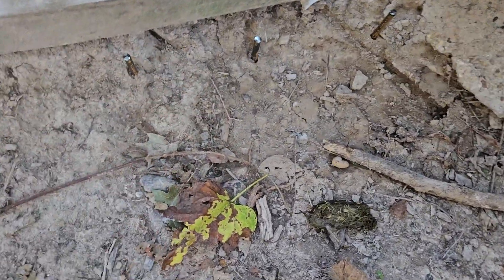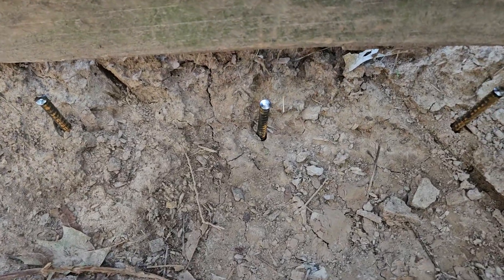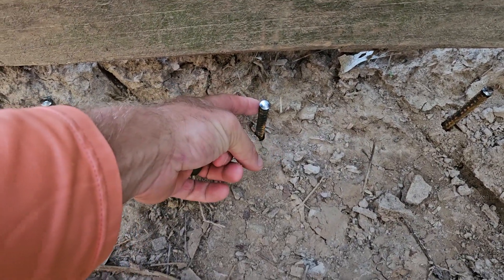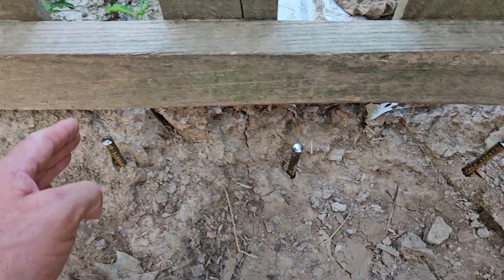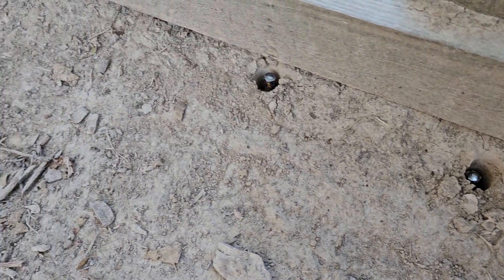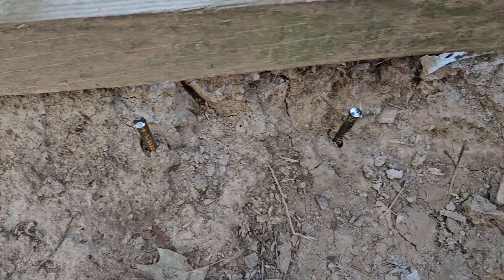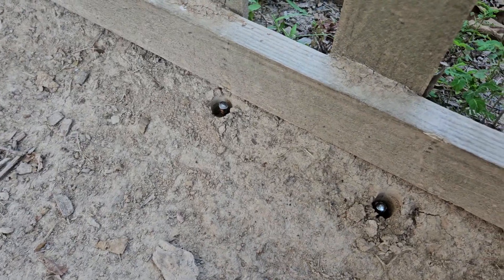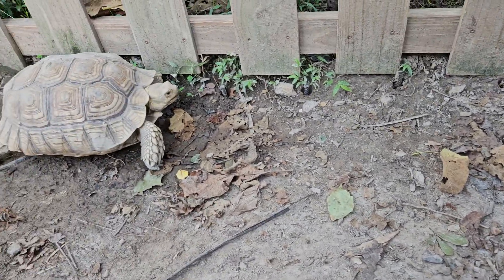How to stop tortoises from escaping. Underground barrier